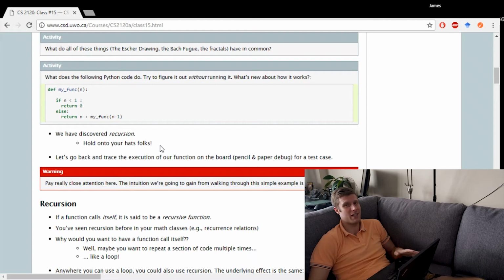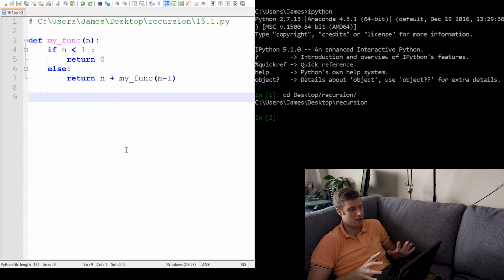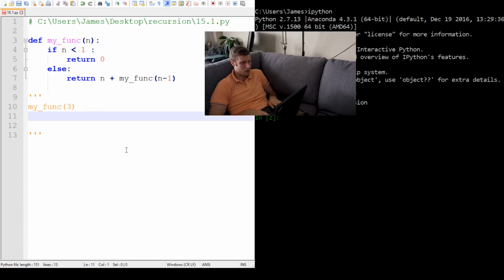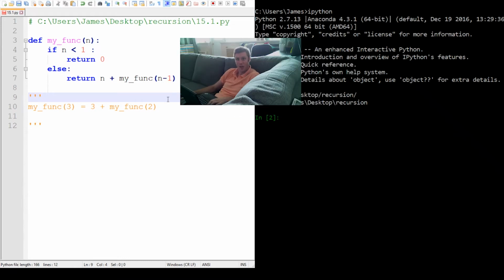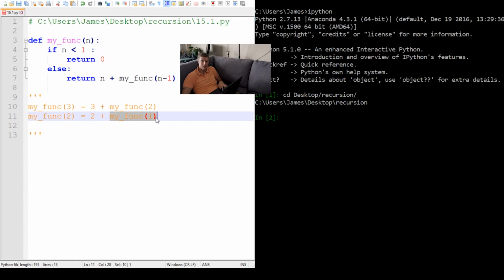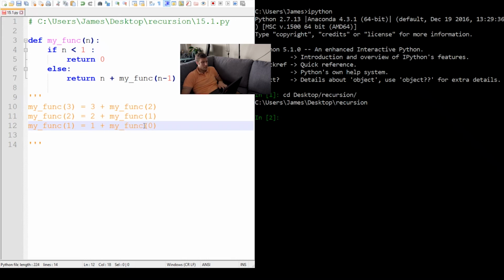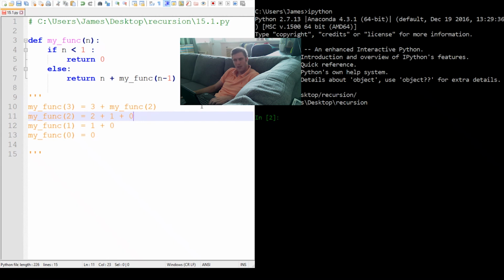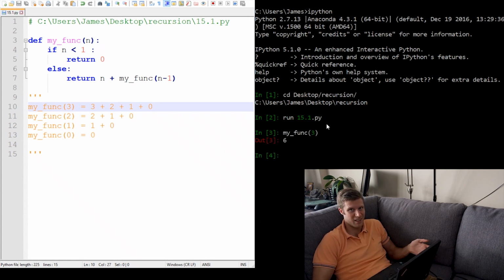15.1 - What Is Recursion?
Things are about to get... weird... Not Hard... but... different.

to: print(something)